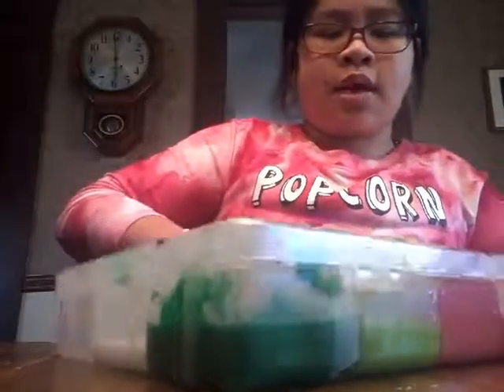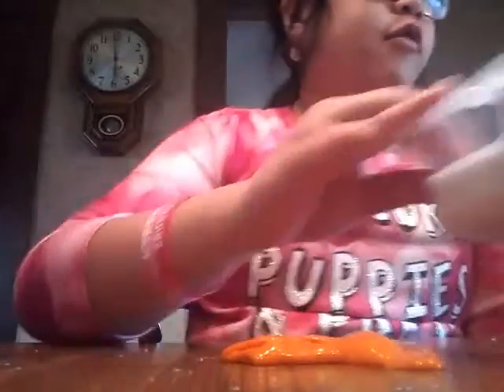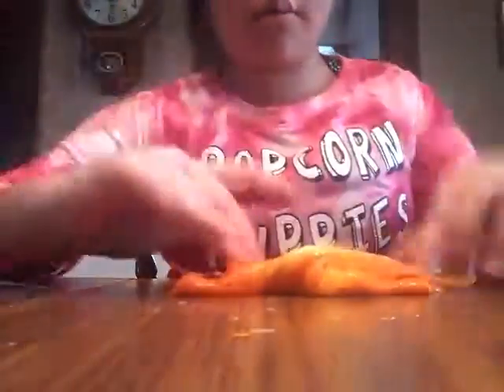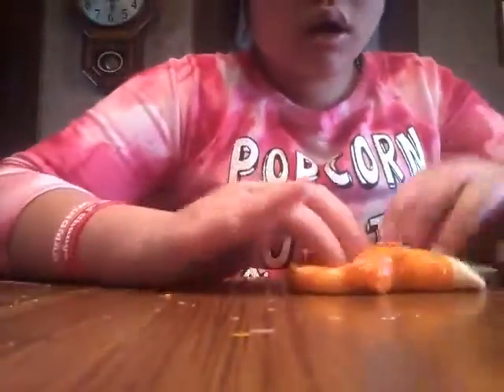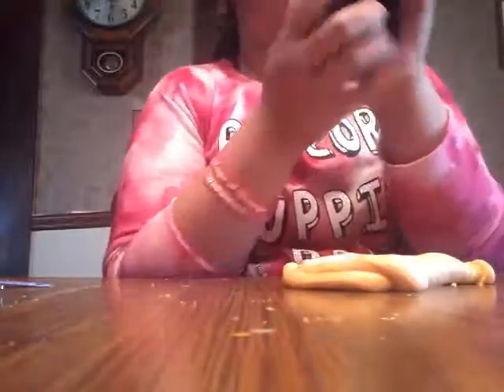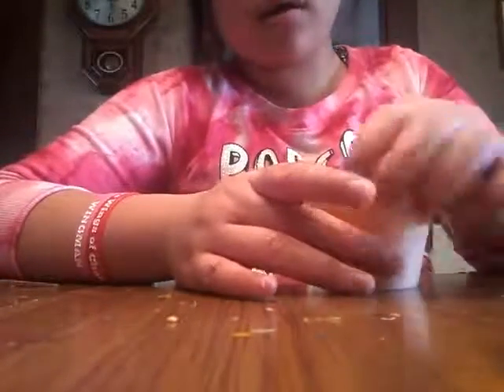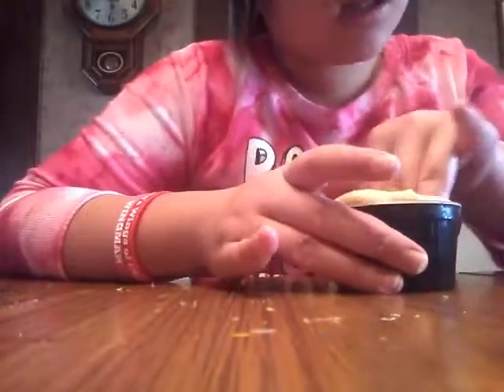Diy clay slime